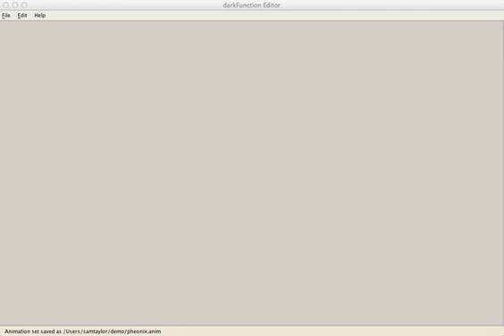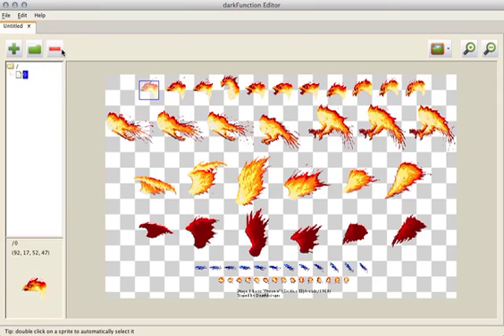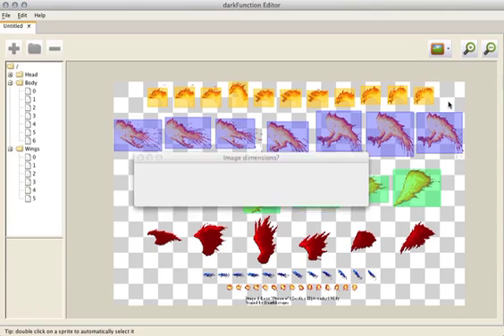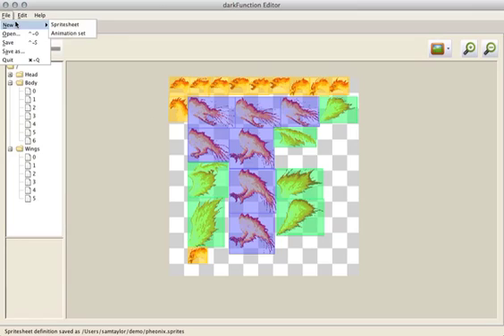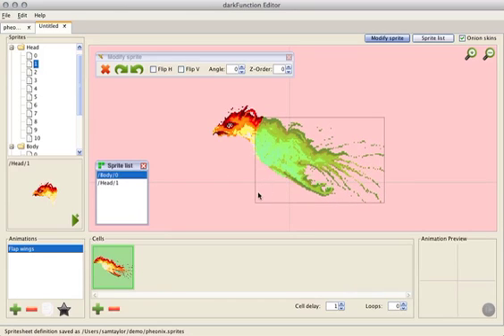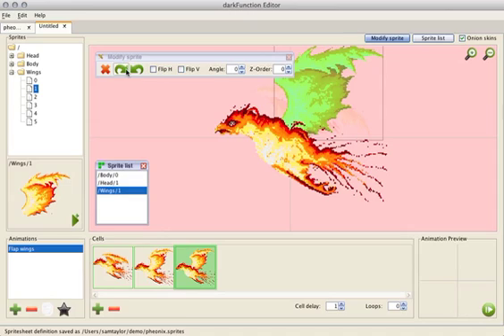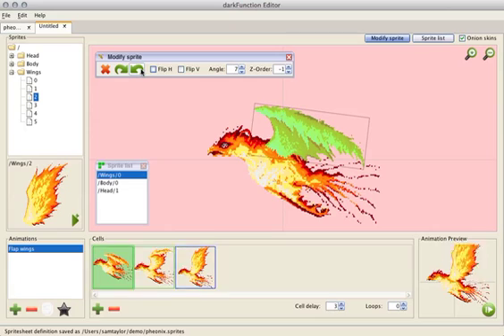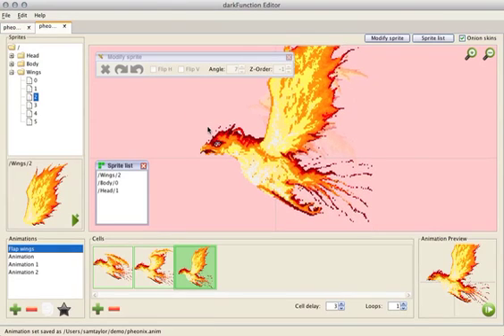darkFunction Editor demo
Spritesheet editor & animator